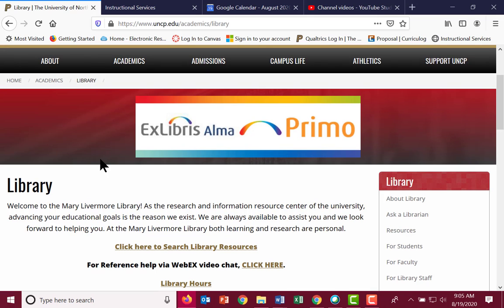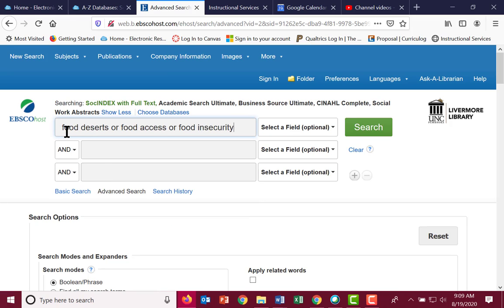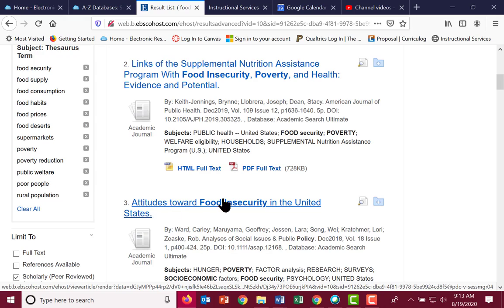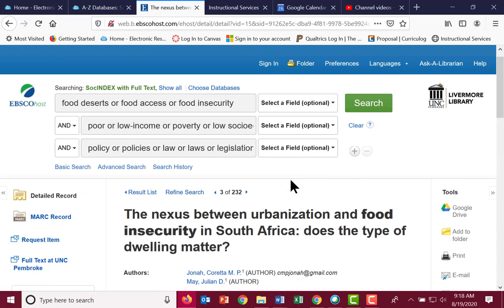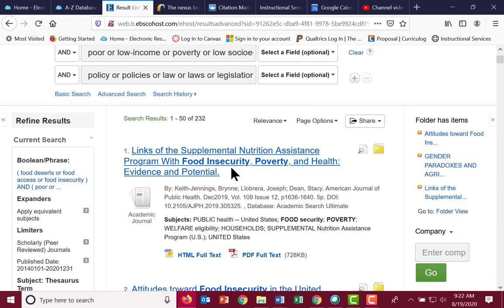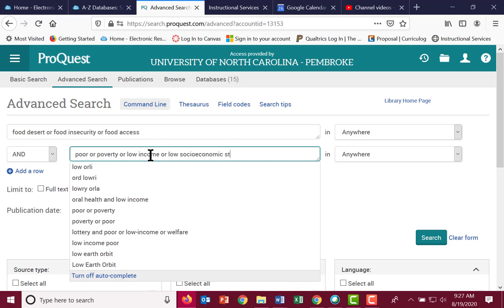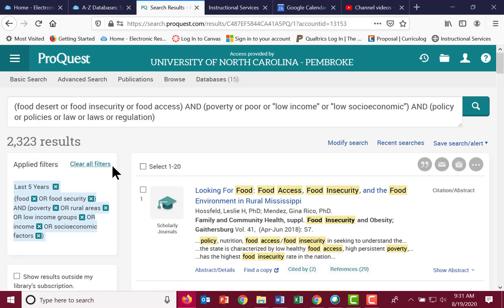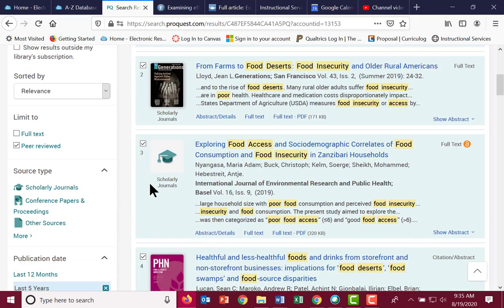SWK 5070 Part 2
Describes the process of selecting databases, selecting multiple databases in Ebsco and ProQuest, limiting results, emailing results, and using the folder functions in each database family.